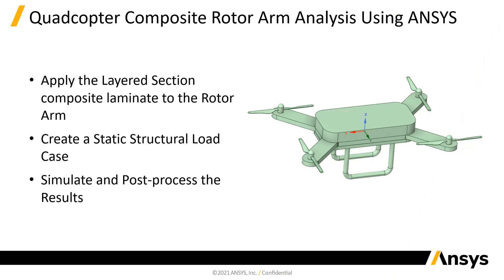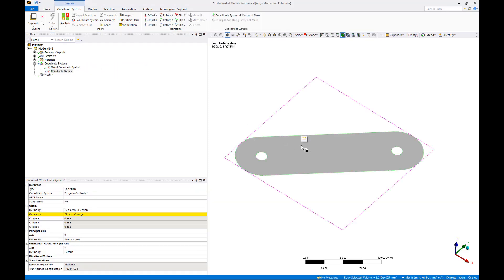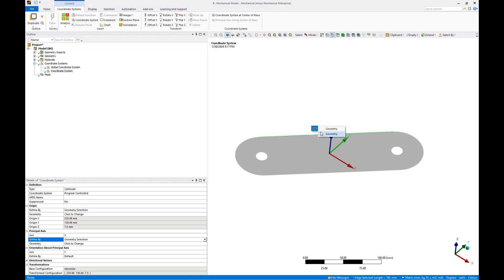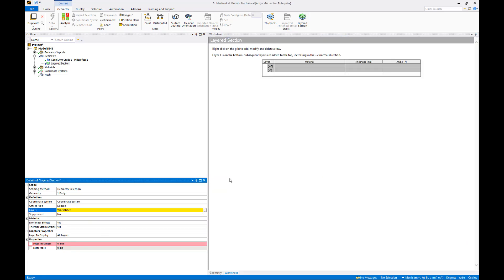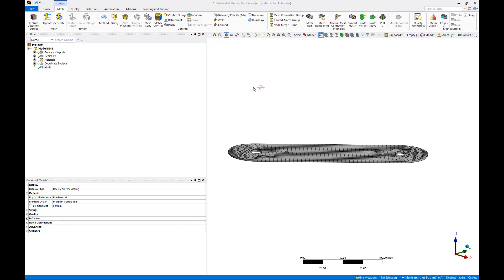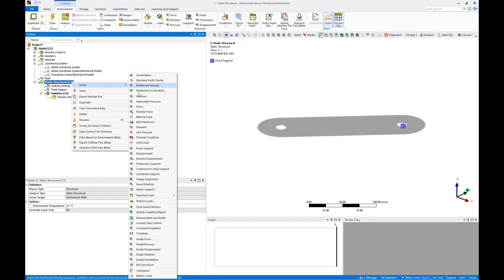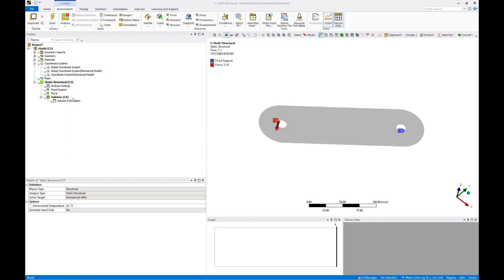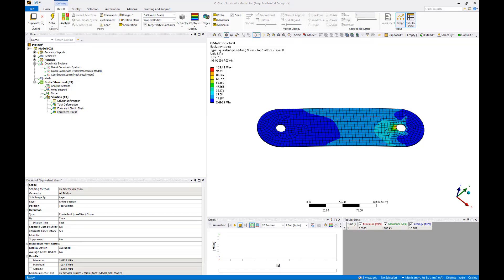Quadcopter Composite Rotor Arm Analysis Using Ansys - Composite Layered Section - Lesson 2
This video demonstrates how to apply the layered section composite laminate to the rotor arm, create a static structural load case, and simulate and post-process the results.